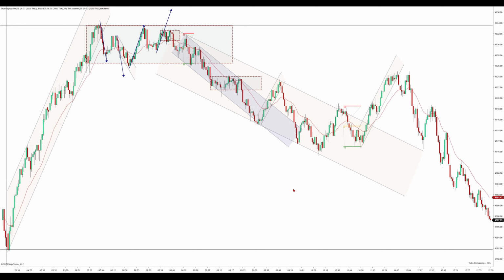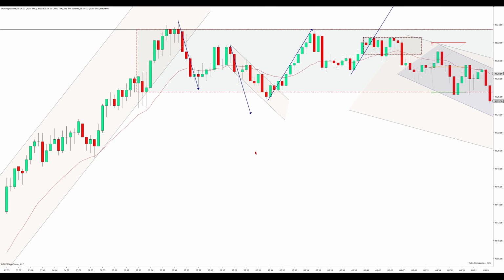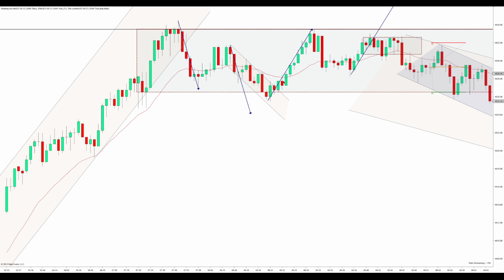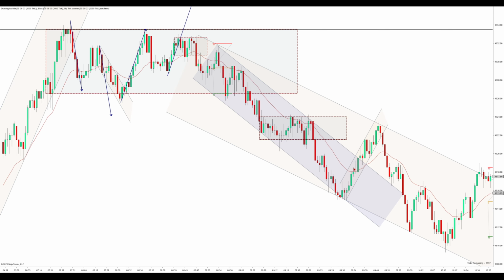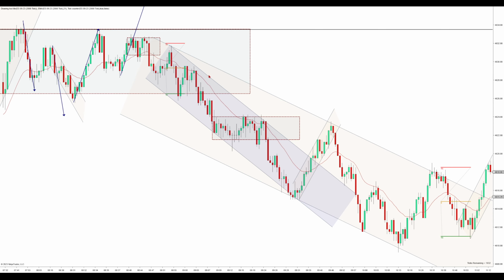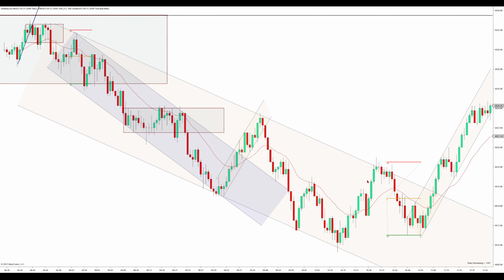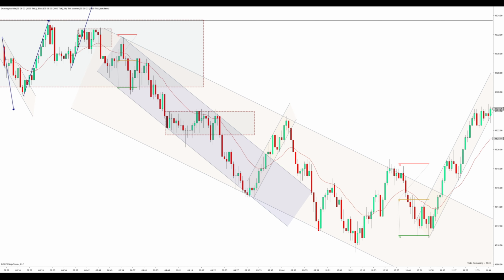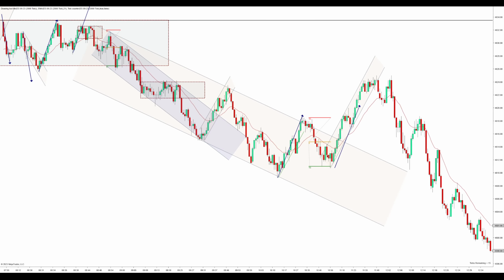S&P Futures Price Action Day Trading July, 27 | How to Read Charts